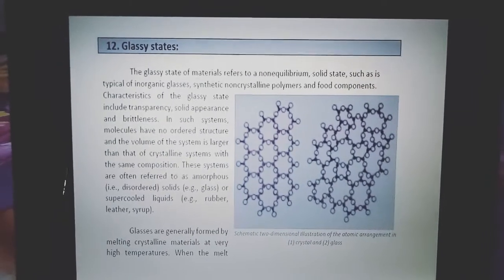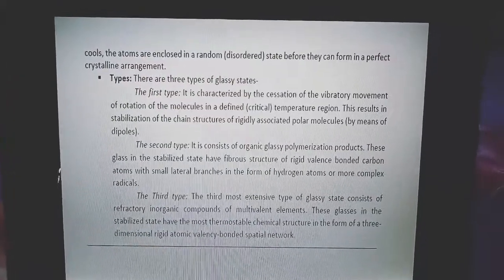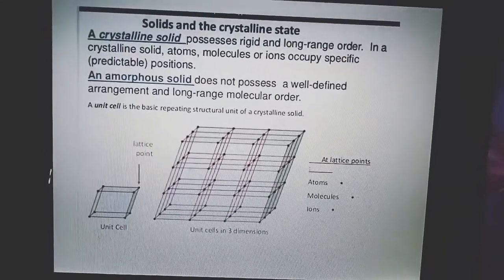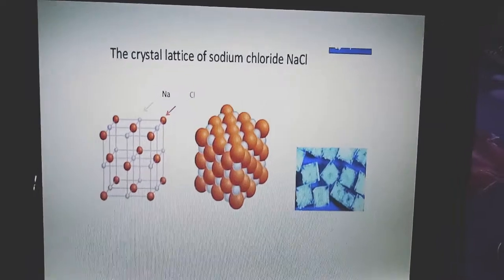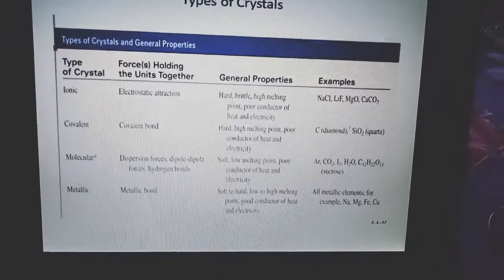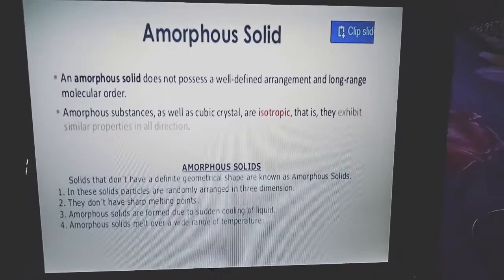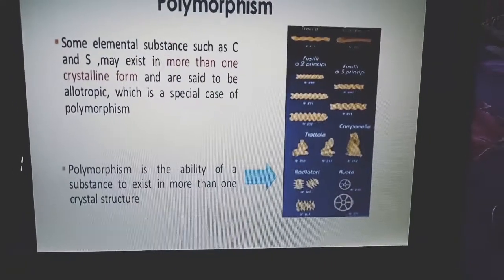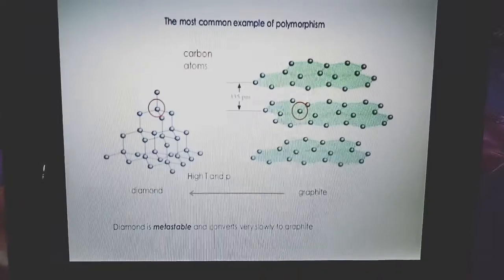Matter, properties of matter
Liquid crystals, glassy state,  solid-state crystalline,  amorphous and polymorphism